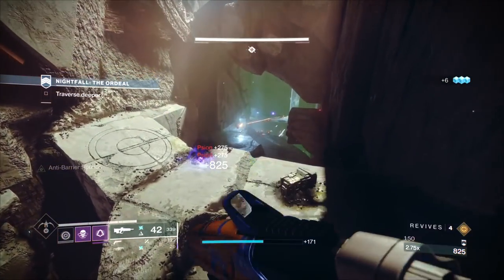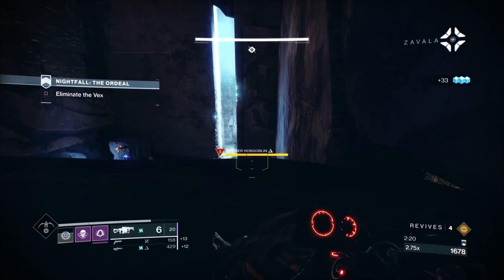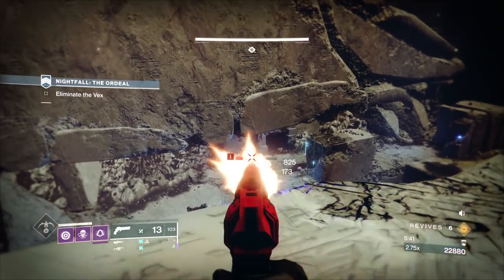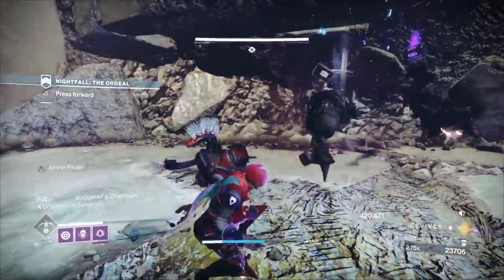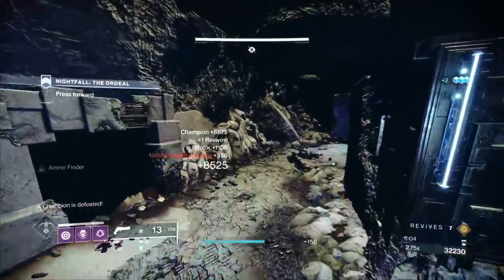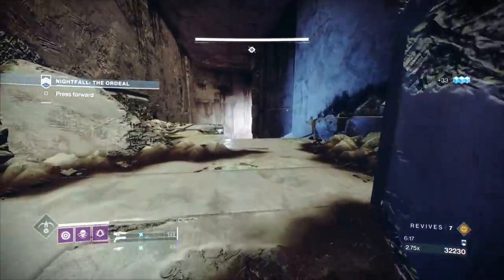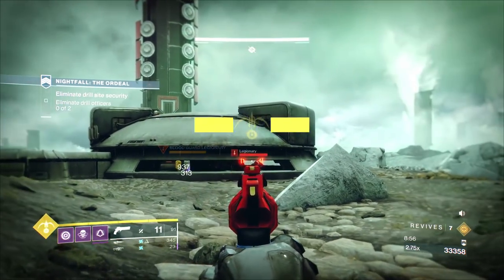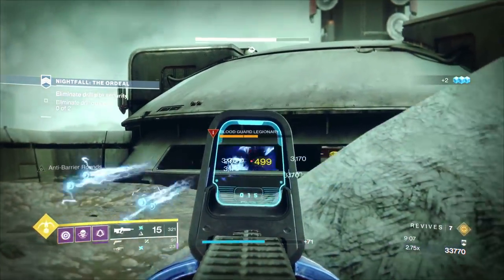Solo Grandmaster Nightfall - Hunter CHEESE The Inverted Spire: For Conqueror Seal - Destiny 2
A Video Showing Solo Grandmaster Nightfall - Hunter CHEESE The Inverted Spire: For Conqueror Seal - Destiny 2 - Beyond Light (Season Of The Hunt)

Video Includes
PS5 4K 60FPS
Solo Grandmaster Nightfall
The Inverted Spire Triumph Towards Conqueror Seal
Minimum Effort Hunter CHEESE
NONE Platinum Run

Grandmaster Nightfall Modifiers:
Empath
Chaff
Champions Unstoppable/Anti Barrier
Mob
Equipment Locked
Match Game
Limited Revives
Join In Progress Disabled
Incoming Arc/Environmental Damage Is Increased

Weapons:
Officer Revolver
Jian - 7
Anarchy

Build:
Hunter - Way Of The Pathfinder
Nightstalker
Exotic Chest Piece The Sixth Coyote
Gambler's Dodge
Vortex Grenade

Armor Mods:
Warmind Cell Build
Wrath Of Rasputin
Rage Of The Warmind
Global Reach
Solar Damage Resistance
Concussive Dampener
GL Perks
Powerful Friends
100% Mobility
Spoils Of War